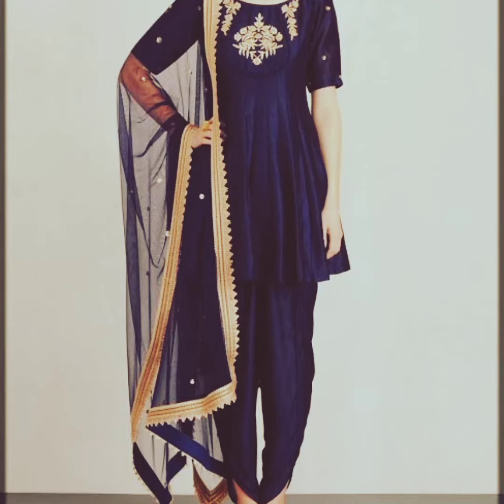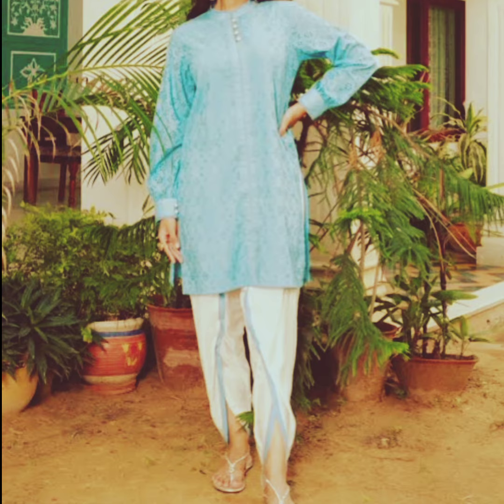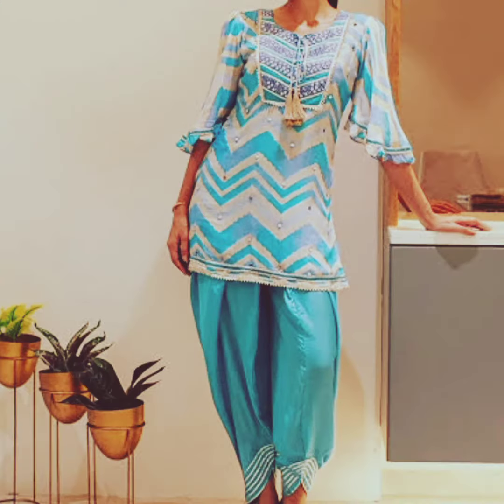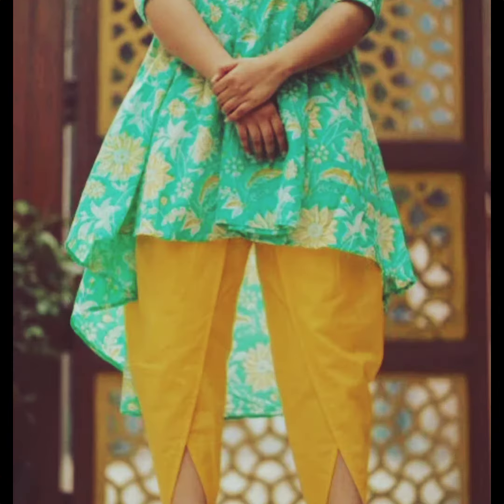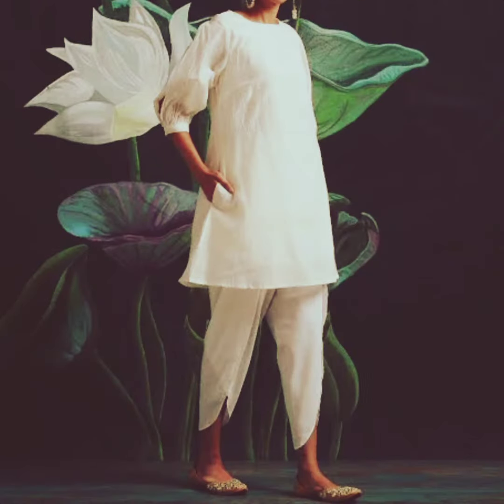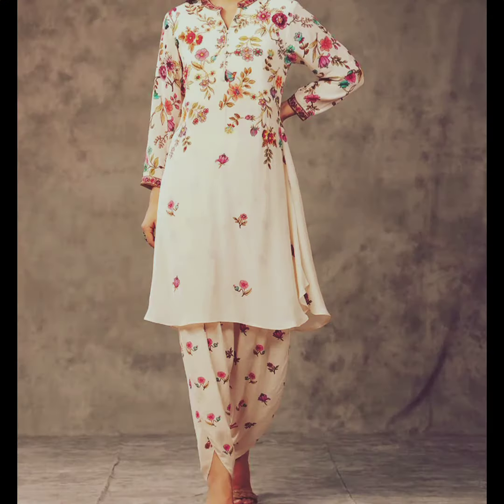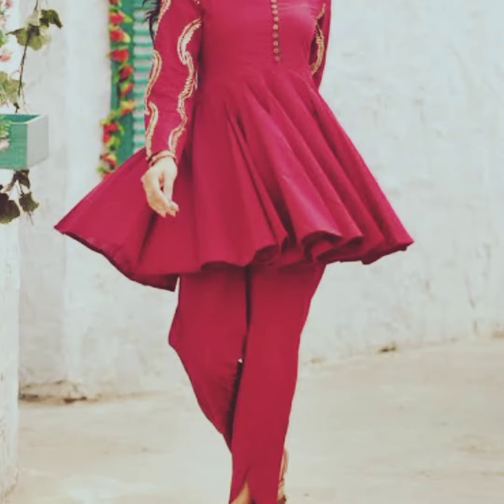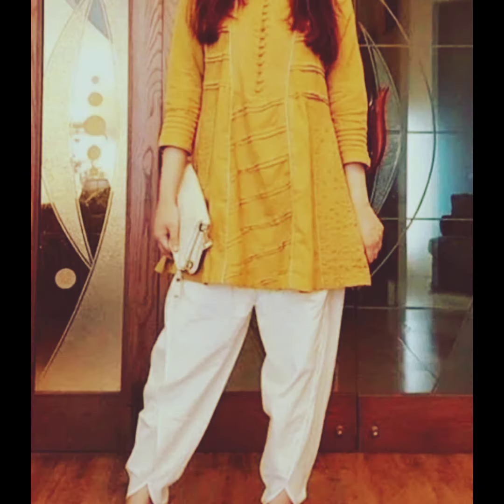Tulip pent designs|| Latest and trendy designs|| unique and Latest ideas|| tulip pent with kurtis